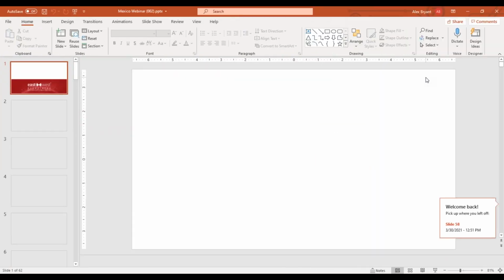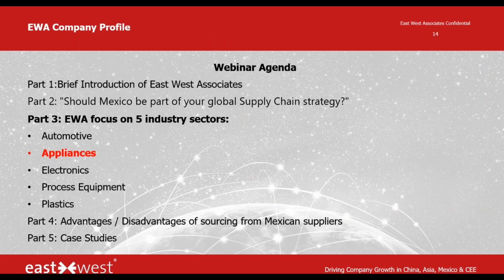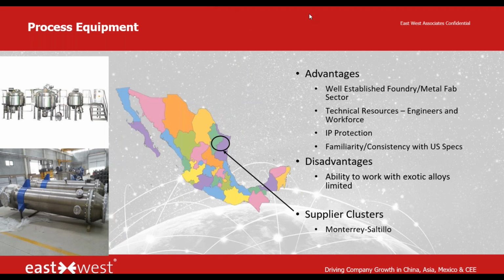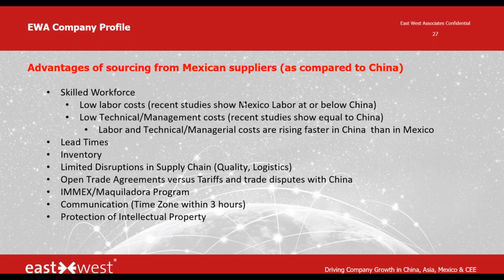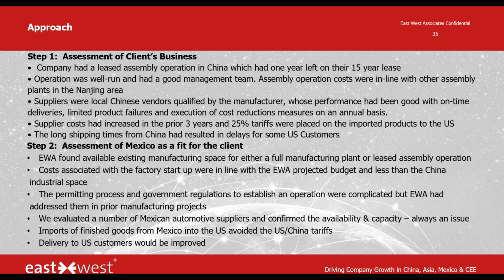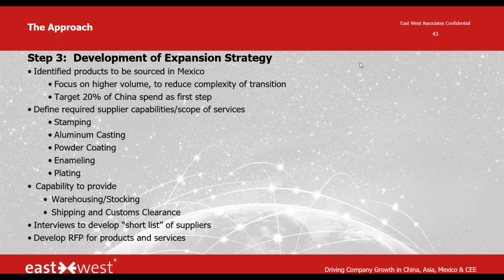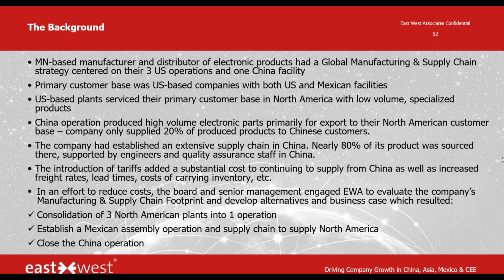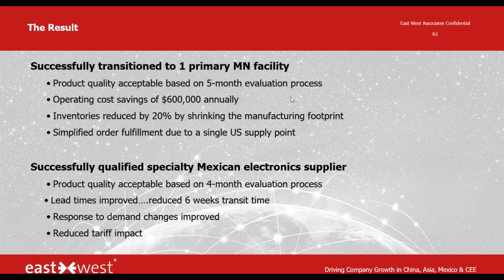Should Mexico be Part of Your Global Supply Chain Strategy?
Mexico is a good supply chain base for certain products, but is not a replacement for China. This webinar helps companies decide if Mexico should be part of your global supply chain strategy.